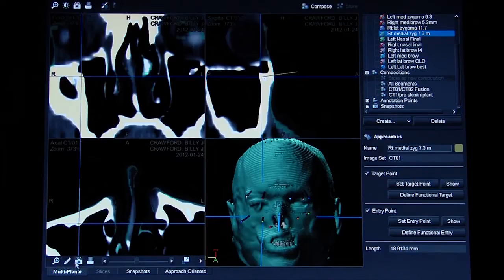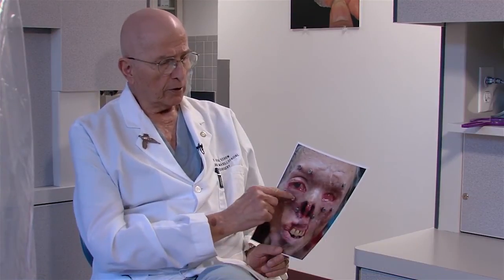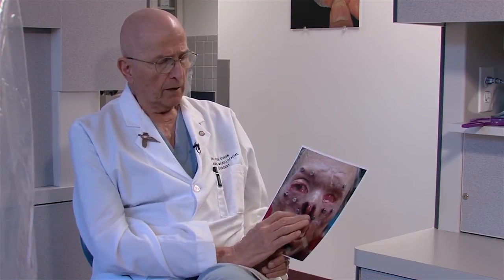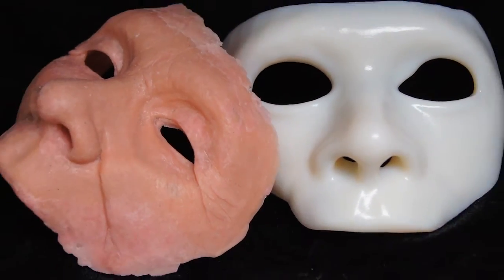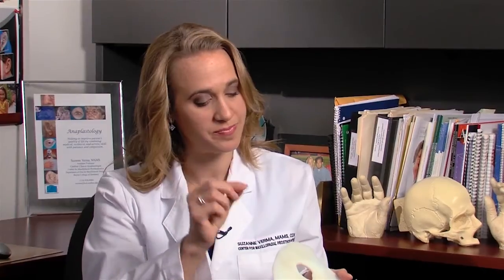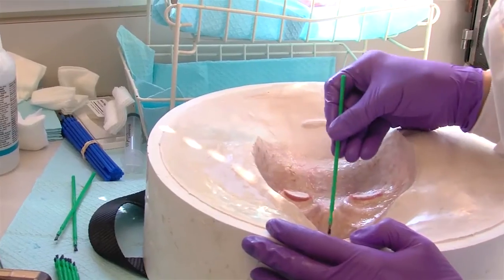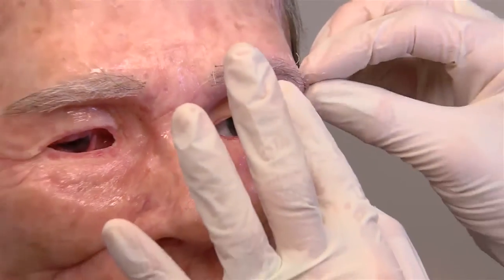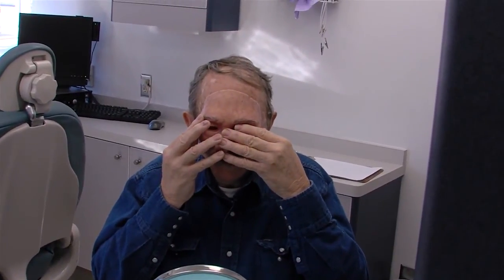Constructing a New Face: The Digital Solution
Suzanne Verma shares how computer-assisted, image-guided surgery can help patients needing facial prosthetic reconstruction surgery.